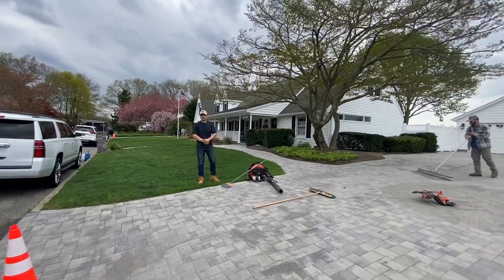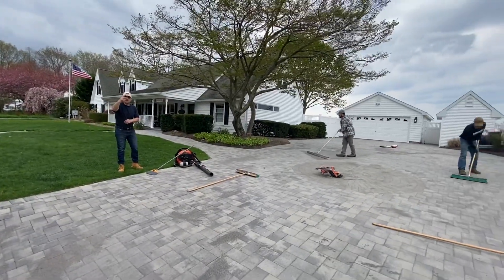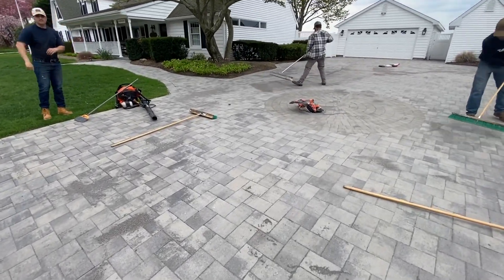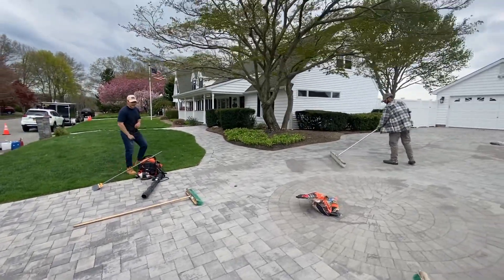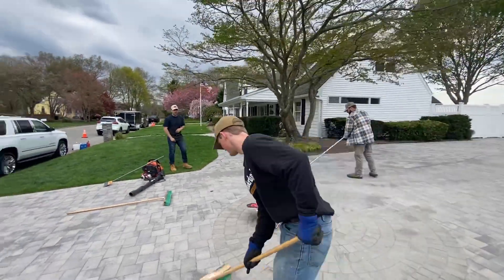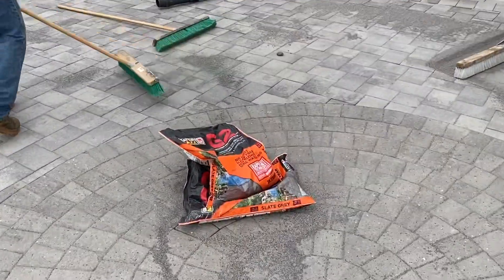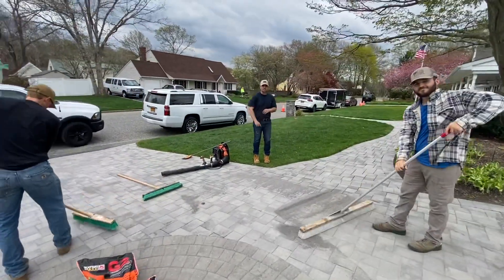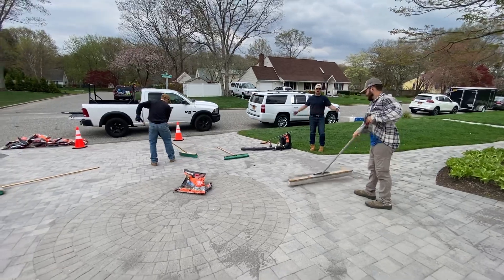BEST POWER WASH LI. FULL SERVICE Pressure/Soft Washing. Paver pressure Washing, sanding, and Sealing